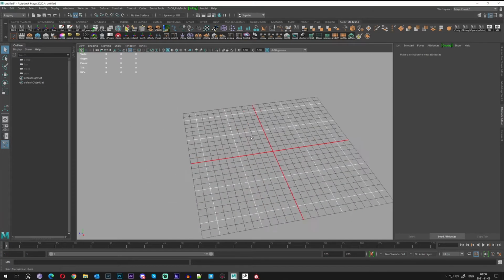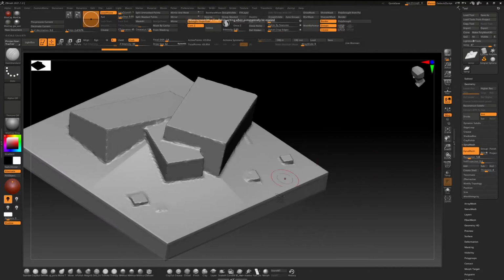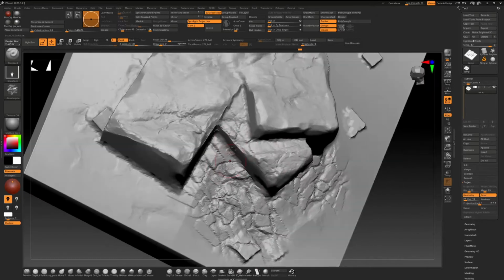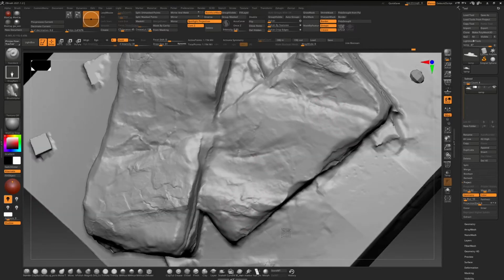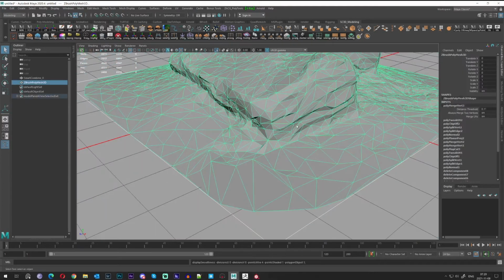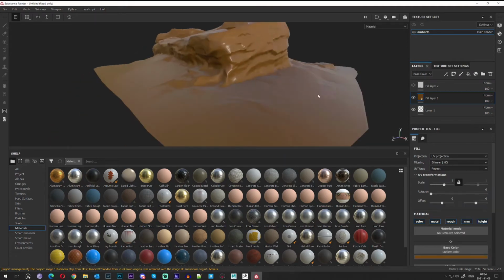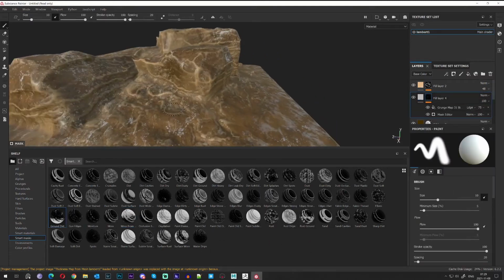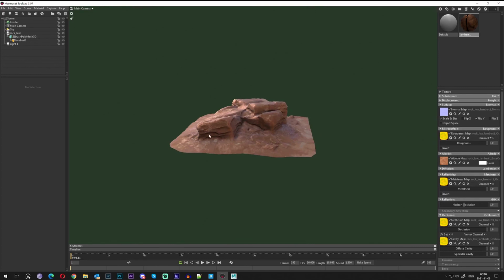3D ENVIRONMENT CREATION: Creating Stylized Assets [ module 1 part 5 ] Stone or rock or cliff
3D ENVIRONMENT CREATION: Creating Stylized Assets [ module 1 part 5 ]  Stone or rock, cliff

So, lets move forward and check how to create the rest of the asset we moving forward on this project step by step, so now we have a stone or rock if you will say like that on our todo list.  This tutorial real time no speed ups etc. this is the reason why stone so ugly, however the idea how to make it the same. for sure we can try and another strategies how to make it, but in this scenario was made in that way. So, hope you will find it useful. have a nice day.